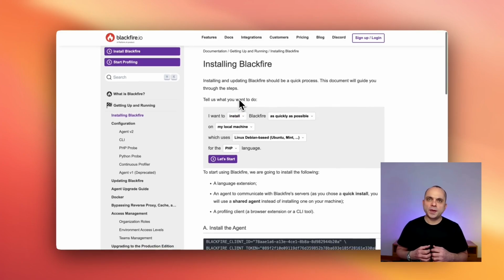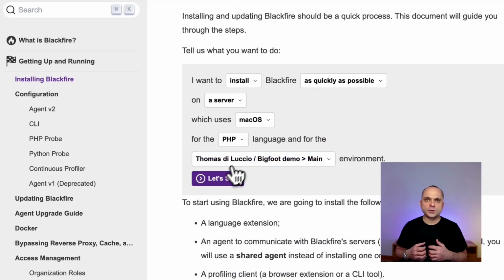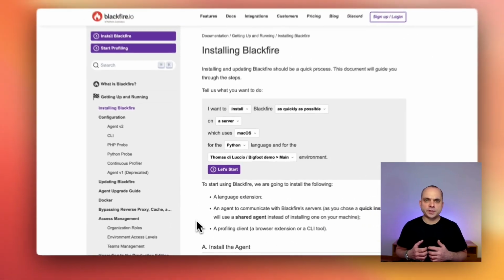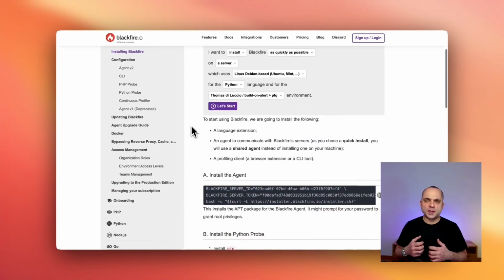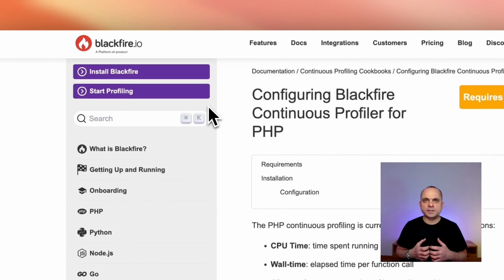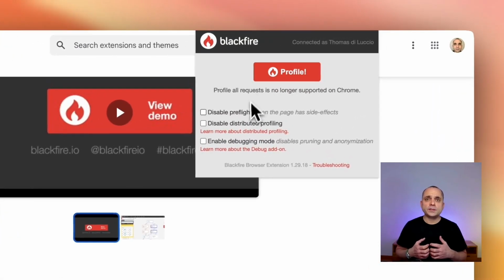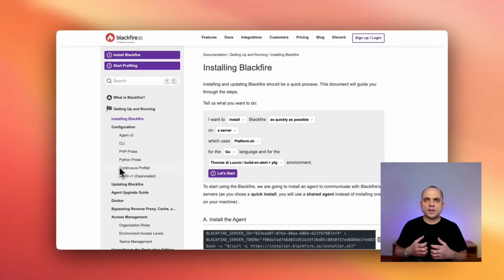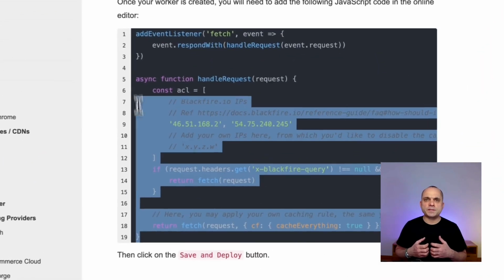How to install Blackfire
Learn how to install the necessary components to collect observability data using Blackfire.

This video walks you through accessing the Blackfire documentation, selecting the appropriate environment, and installing the Blackfire agent and probe for different infrastructures such as Linux, macOS, Windows, and Docker.

Additional tips for continuous profiling, browser extensions, and configuring reverse proxies or CDNs are also covered to ensure a smooth installation process.

00:00 Introduction to observability components
00:10 Getting started with Blackfire installation
00:24 Configuring the Blackfire environment
00:56 Installing the Blackfire agent
01:29 Setting up deterministic probes for PHP and Python
01:45 Continuous profiling setup
02:03 Browser extensions and Docker guidelines
02:38 Integration with PaaS and Hosting solutions
02:50 Final configuration and support